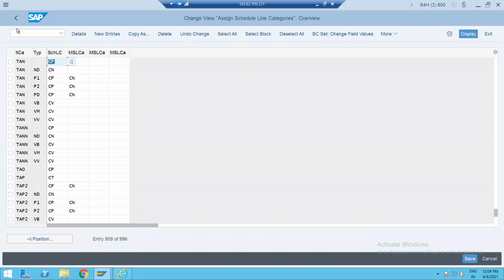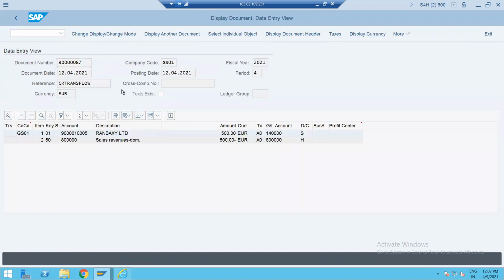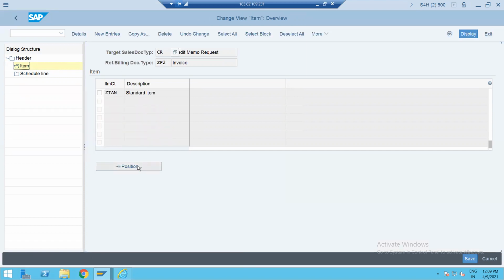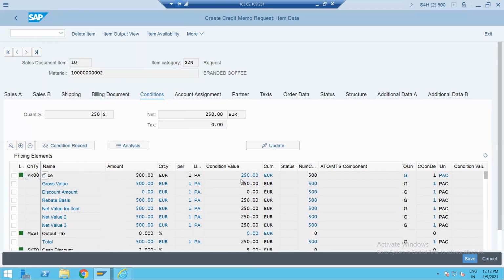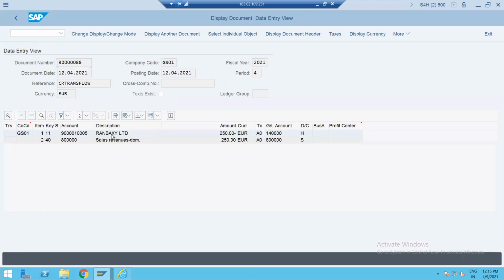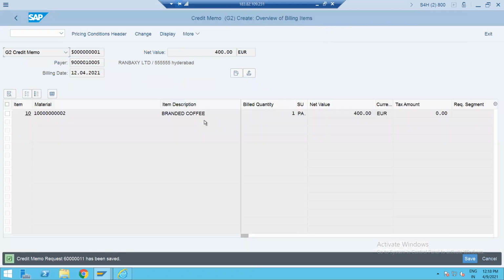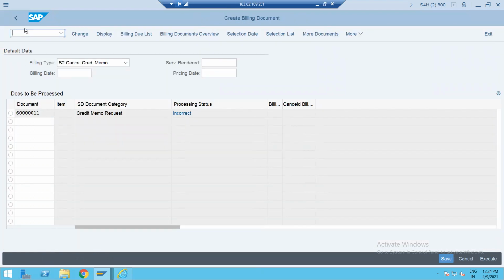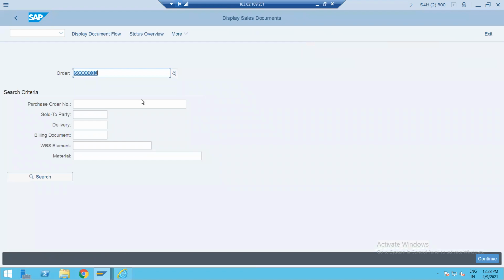CR TRANSACTIONAL FLOW IN SAP SD